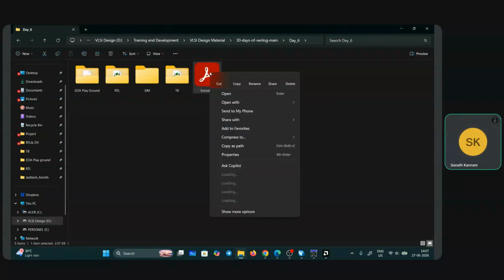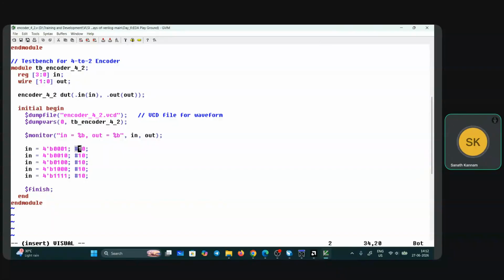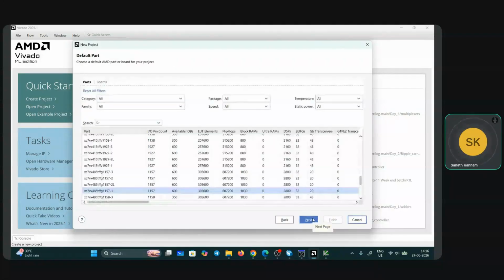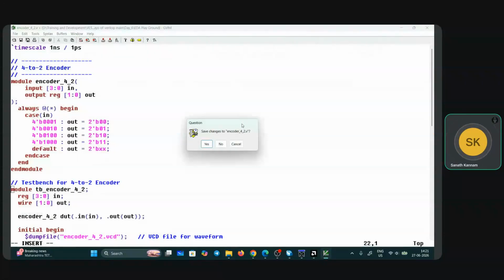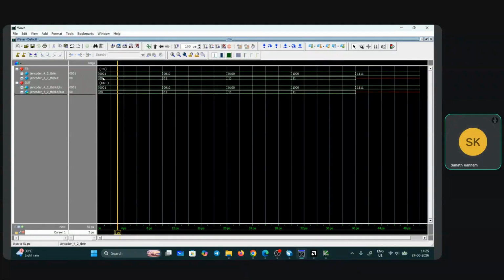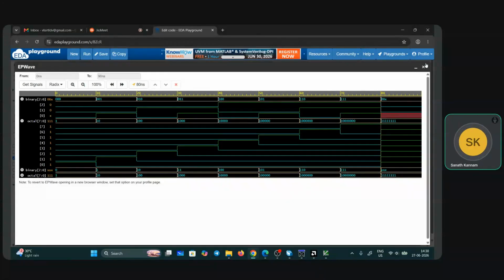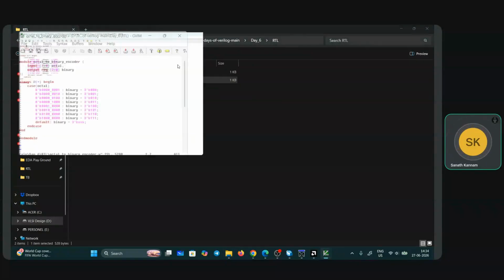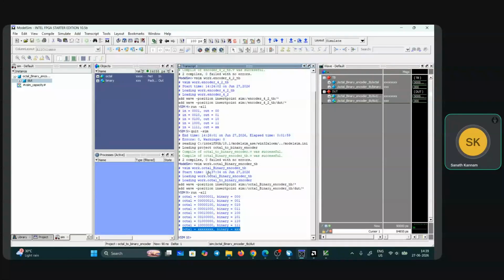Day 6 of 30 Days of Verilog HDL | Encoder & Octal to Binary Encoder | RTL Code & Testbench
In this video, we learn how to design and verify an Encoder and an Octal-to-Binary Encoder using Verilog HDL. The session covers the RTL implementation, complete Verilog coding, and a Testbench to simulate and verify the functionality.

Whether you're a beginner in Verilog or preparing for VLSI Design, Digital Electronics, FPGA, or ASIC Design Interviews, this video will help you understand encoder design with practical coding examples.

📚 Topics Covered:

✅ Introduction to Encoder
✅ Octal-to-Binary Encoder Concept
✅ Truth Table Explanation
✅ RTL Verilog Code
✅ Testbench Development
✅ Simulation and Output Verification

💻 Tools Used:
Verilog HDL
ModelSim
Quartus Prime
VLSI Beginners
FPGA Enthusiasts
ASIC Design Aspirants
Verilog HDL Learners

🔥 This video is part of the 30 Days of Verilog HDL series designed to help you master Verilog programming from basic to advanced concepts through practical examples.

📌 Playlist: 30 Days of Verilog HDL